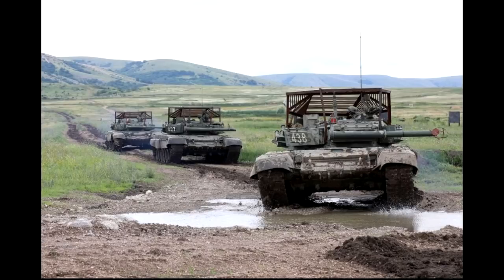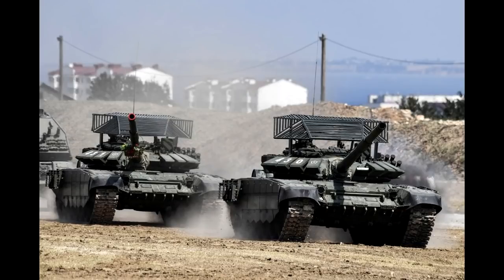Russian tanks , with improvised cage armor , against Ukrainian Javelin missiles and Bayraktar drones